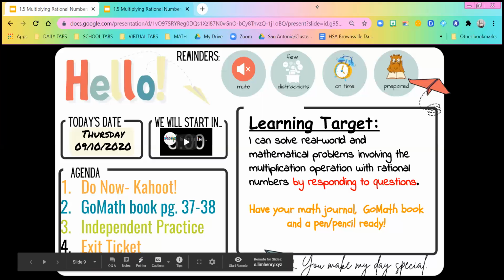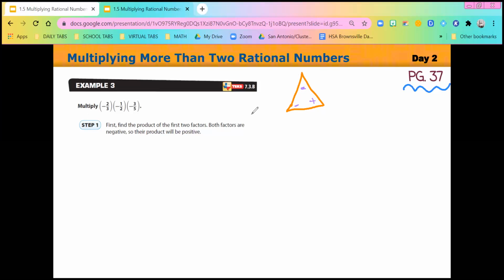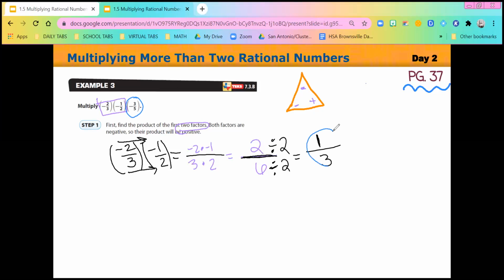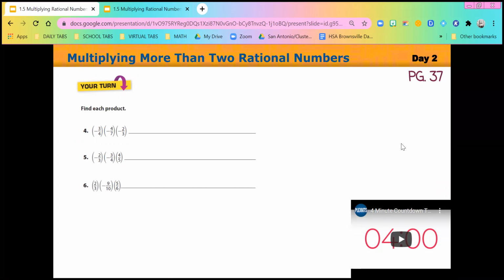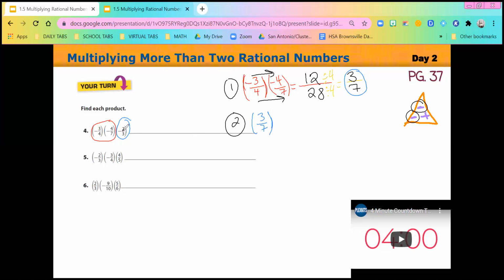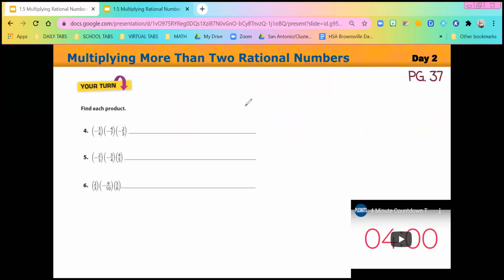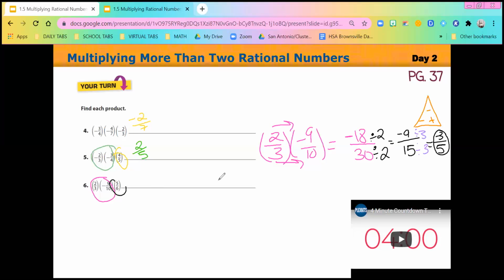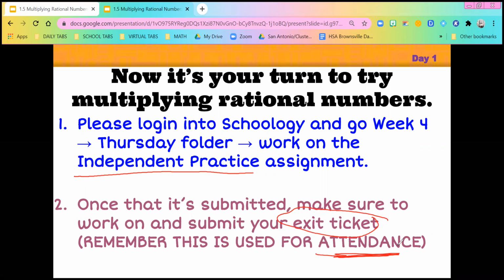11.5 Multiplying with more than one Rational Number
Please view this video before you complete any assignments for Thursday.